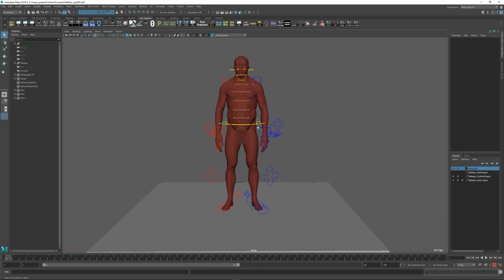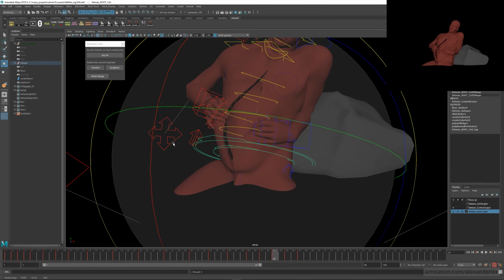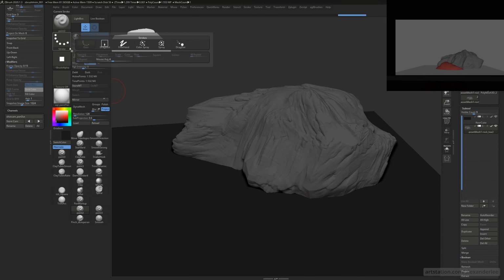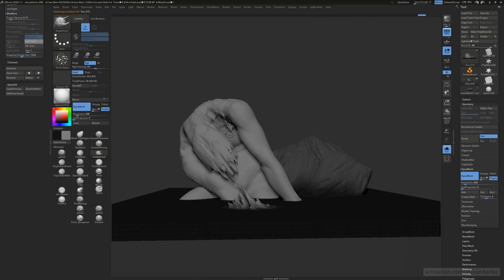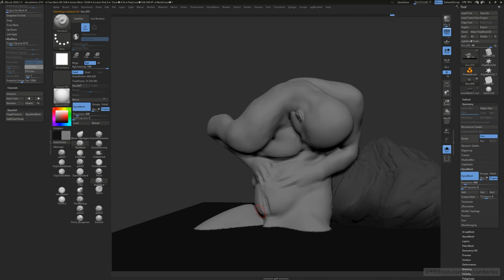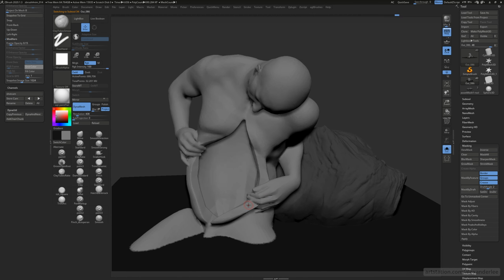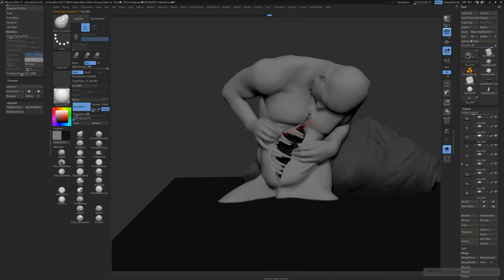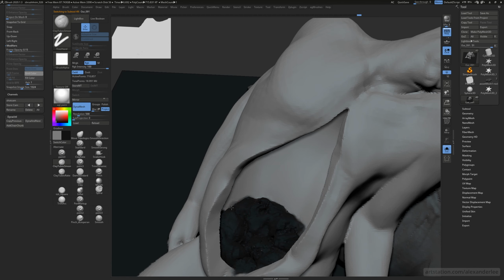ZBrush Claymation (Timelapse with Commentary)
This presentation was created for IFFC Croatia 2020.

Full demo / tutorial of my ZBrush animation process, covering all aspects including animation, sculpting, polypaint and lighting.

0:00 - Introduction
2:16 - animation blocking in Maya
10:13 - rock sculpting
11:00 - corrective blendshapes
13:42 - shader and first lighting pass
15:15 - animation sculpting in ZBrush
32:55 - retiming
33:52 - final animation sculpting
42:40 - final lighting
43:47 - conclusion